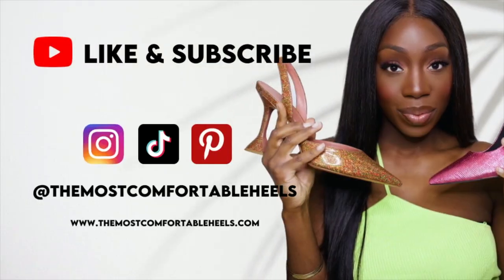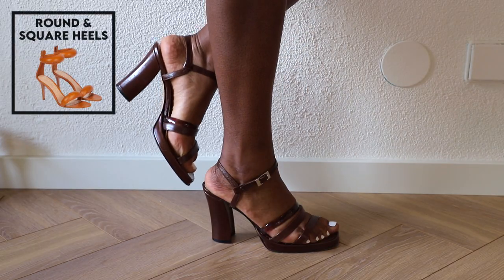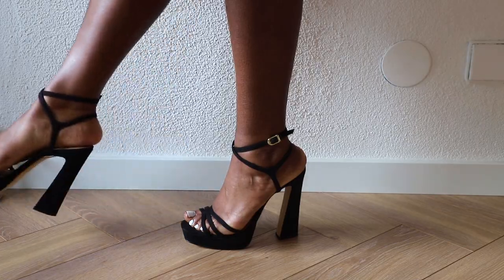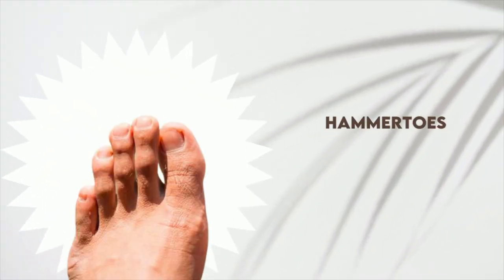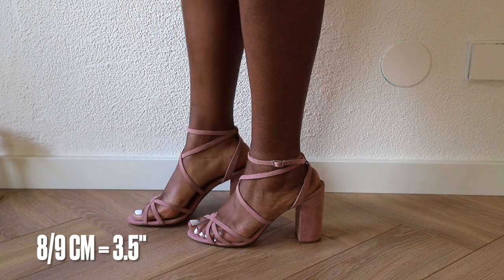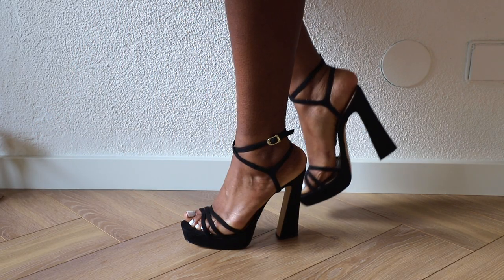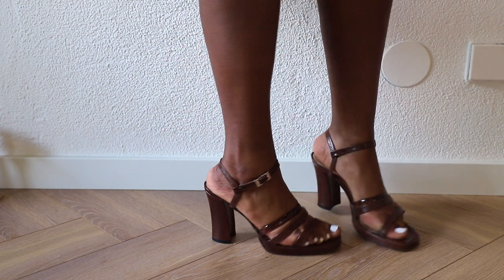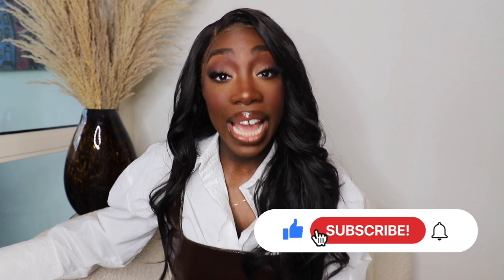How To Choose The Right Heels For Your Foot Type | Best & Worst Heels For You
How to choose the right heels for your foot type. Heels are very complex and it’s important to know what the best & worst heels are for you so that you don’t have to be in pain. What type of heels are best for your foot shape? Is it pointy heels or do you have to avoid them at all cost? Maybe you don’t know what type of foot shape you have? Well you need to watch this video where I will help you select the best and most comfortable heels for your foot shape.

❤ Timestamps ❤
0:00 - Intro